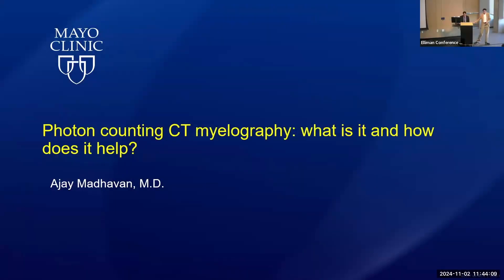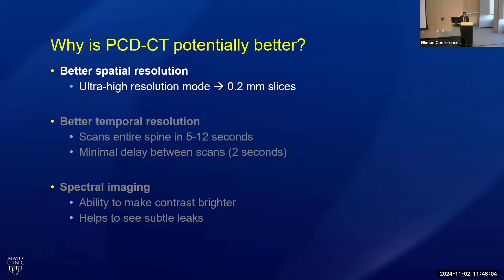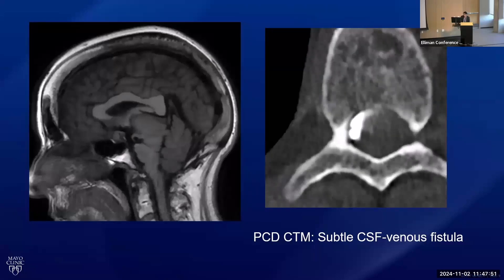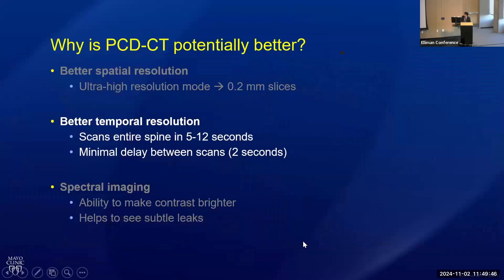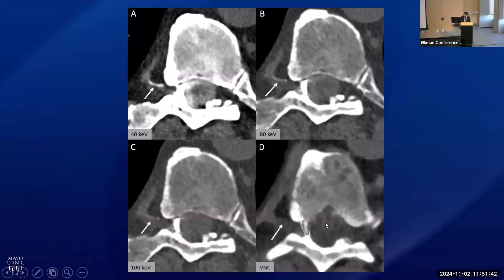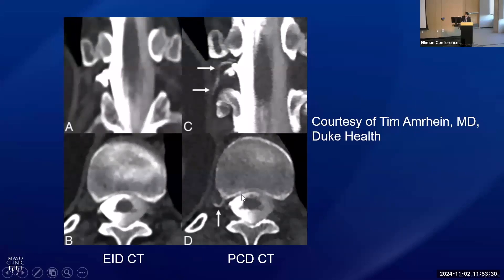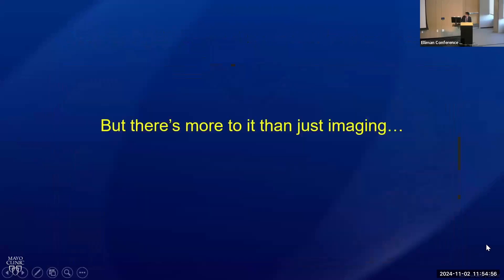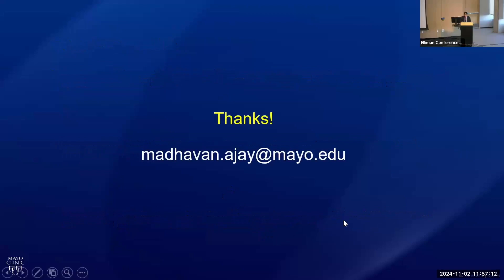Photon Counting CT Myelography: What, when, why, and how? by Dr. Ajay Madhavan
This talk about the “what, when, why, and how” of Photon Counting CT and its applications in myelography was given by Dr. Ajay Madhavan, a neuroradiologist from Mayo Clinic Radiology in Rochester, at the 2nd annual Spinal CSF Leak: Bridging the Gap Conference on November 2-3, 2024, in Aurora, Colorado.

This conference is a partnership between the Spinal CSF Leak Foundation and Dr. Andrew Callen and the University of Colorado Anschutz Medical Campus.

Please see our conference landing page for more about this event

0:00 - Introduction
0:34 - How traditional CT works
1:58 - PCD-CT has better spatial resolution
3:33 - High-resolution imaging examples
4:55 - Sharp kernels & noise reduction
5:42 - PCD-CT has better temporal resolution
6:44 - PCD-CT confers spectral imaging
8:11 - Photon-Counting CT vs. traditional techniques
12:45 - Take-home points